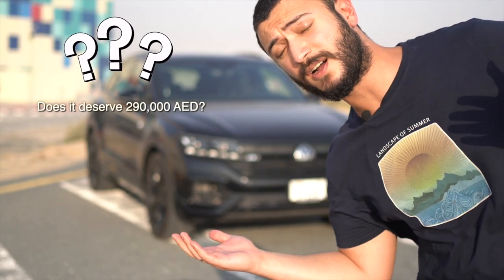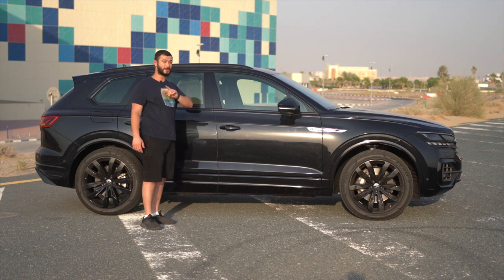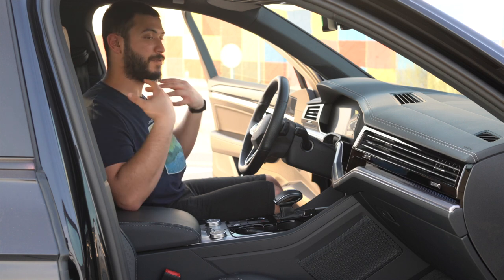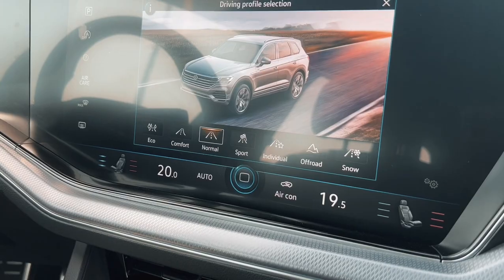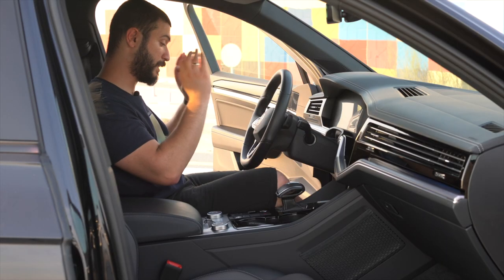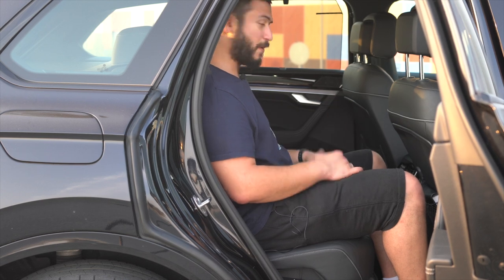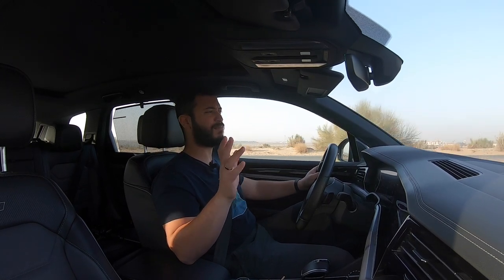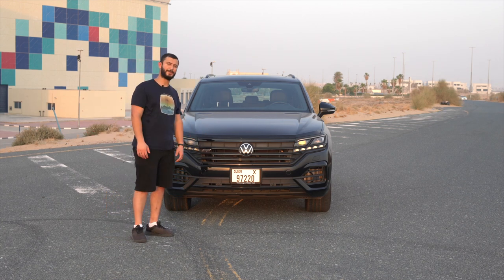VW Touareg R Line | Is It Worth 290,000 AED?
In this video, Fadi goes into details of the all new Volkswagen Touareg R-Line. He tells you about the Exterior, Interior and it's driving performance.